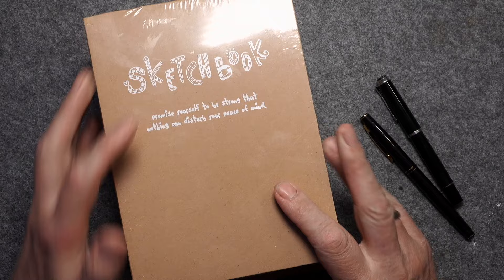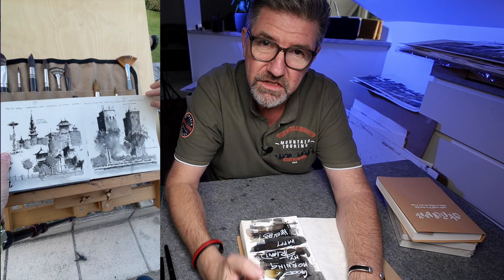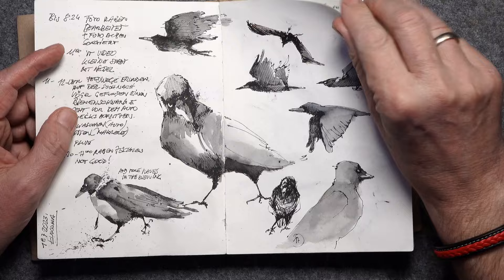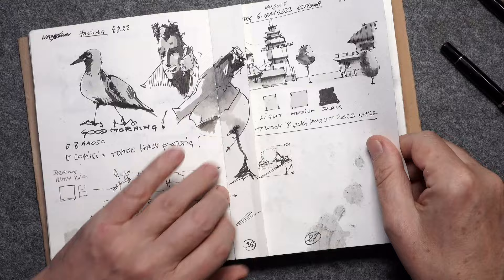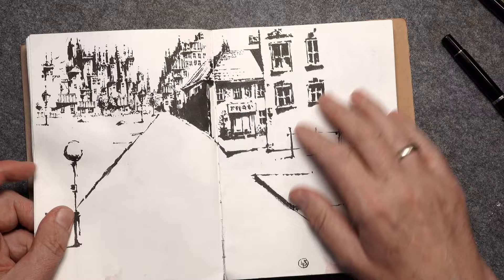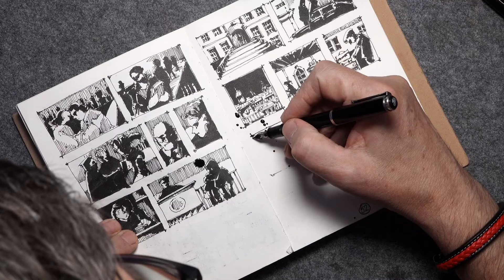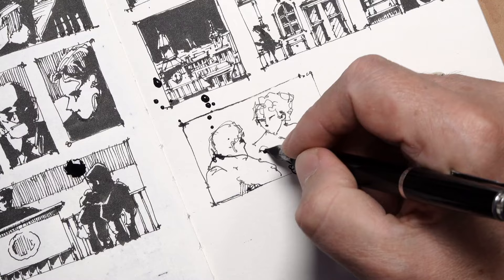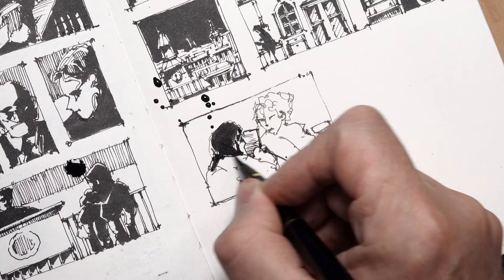My daily used sketchbook for ink drawings!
Sketchbook tour My daily used sketchbook full of experiments and not so art-like drawings.
Music by: Ian Post - Prelude in C Major Bach, artlist